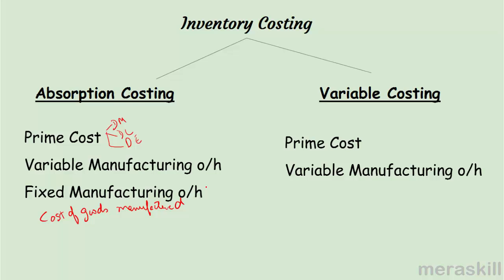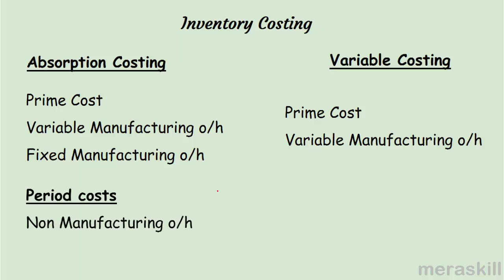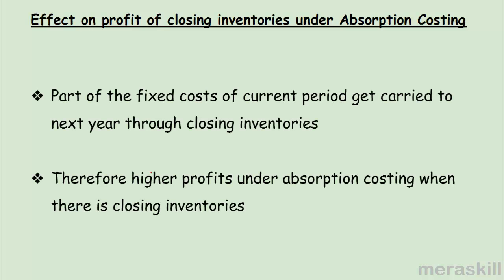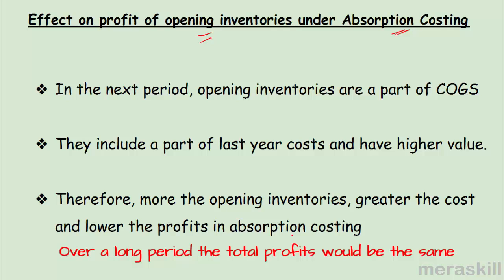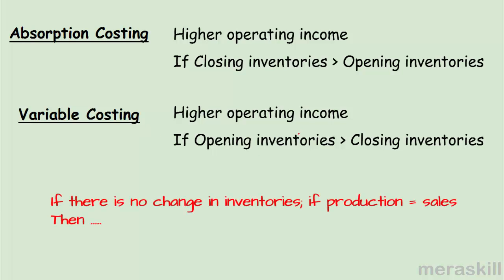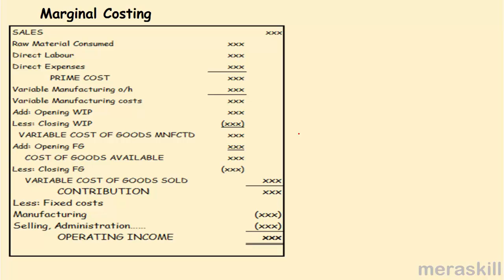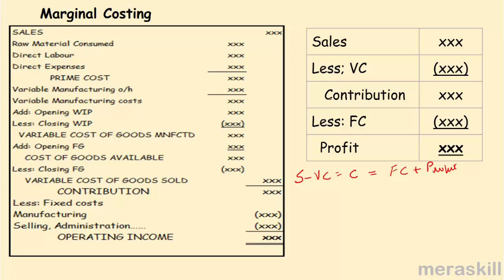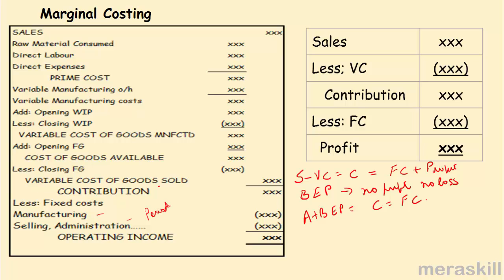Absorption and Variable Costing | Financial Reporting Decisions| US CMA Part 1| US CMA course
Two methods of costing inventories
Absorption costing is allowed as per GAAP
Variable costing/Direct costing / Marginal costing  used for short-term decision making
Part of the fixed costs of current period get carried to next year through closing inventories
Therefore higher profits under absorption costing when there are closing inventories
In the next period, opening inventories are a part of COGS
They include a part of last year costs and have a higher value.
Therefore, more the opening inventories, greater the cost and lower the profits in absorption costing